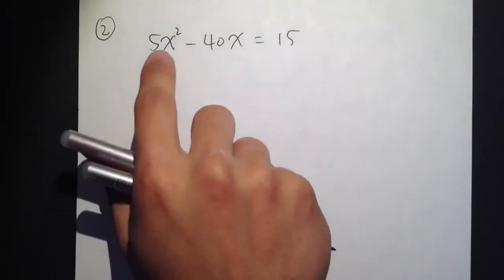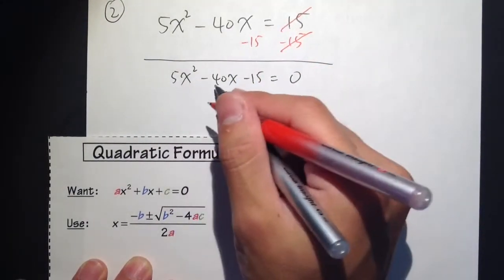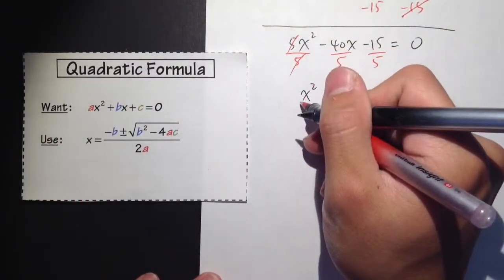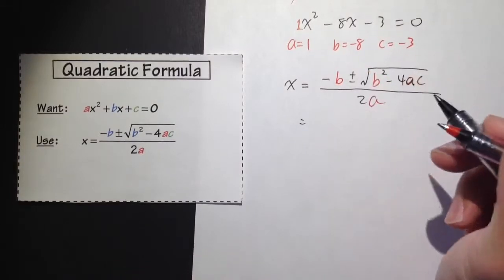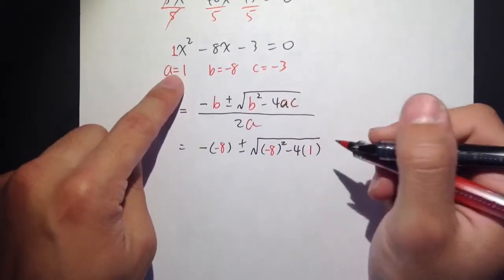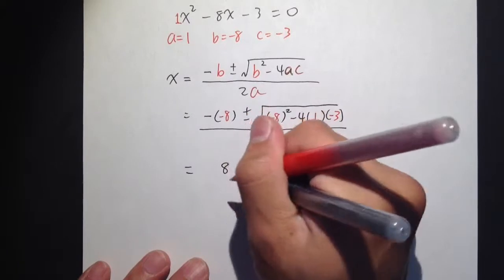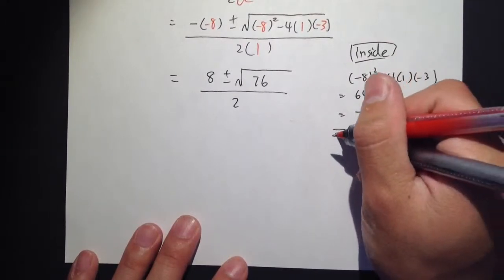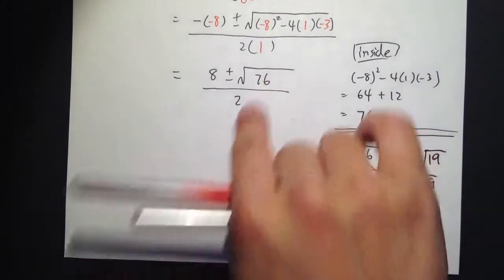Quadratic Formula (Q2.)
Solving Q.E. by Q.F.